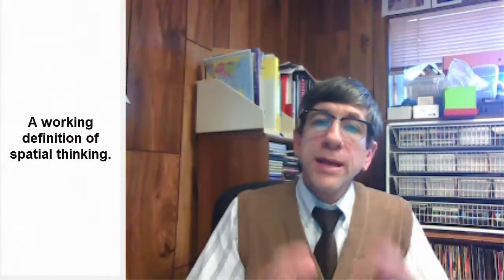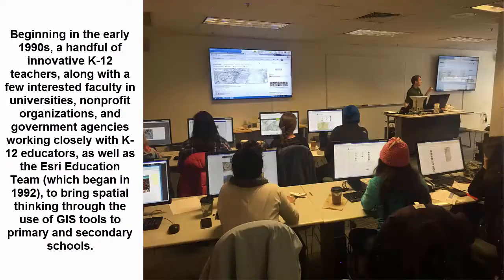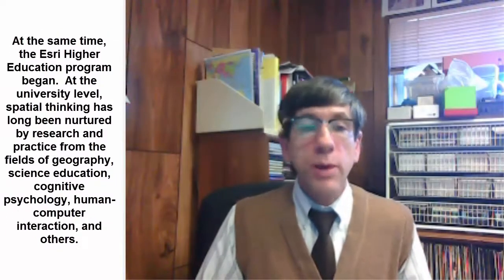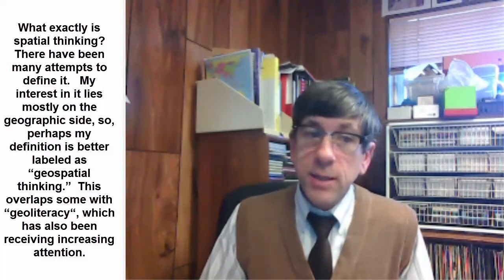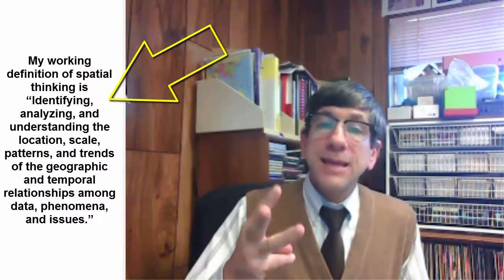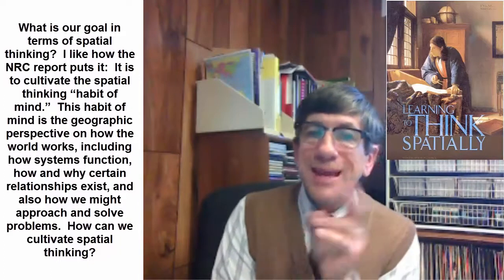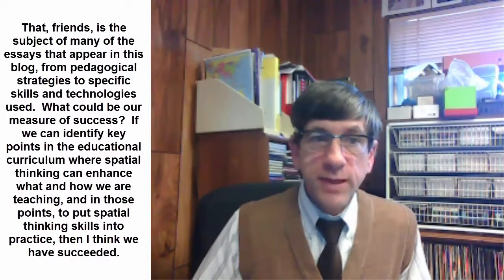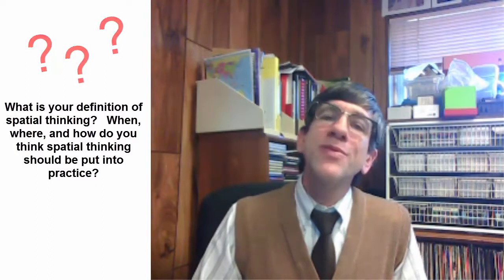A Working Definition of Spatial Thinking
What is spatial thinking?  Why is it important?  How can we teach spatial thinking throughout the curriculum?  I explore these topics in this video and look forward to your thoughts.